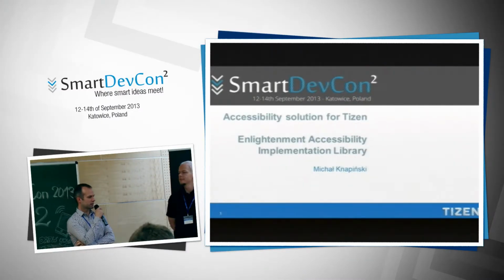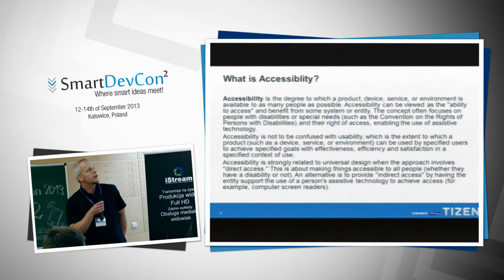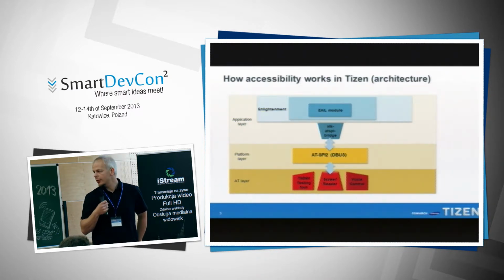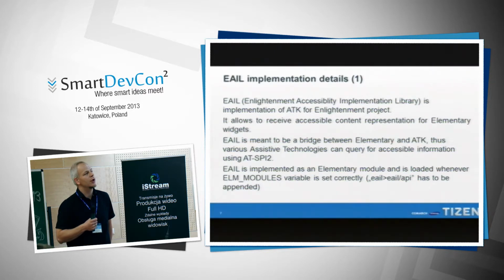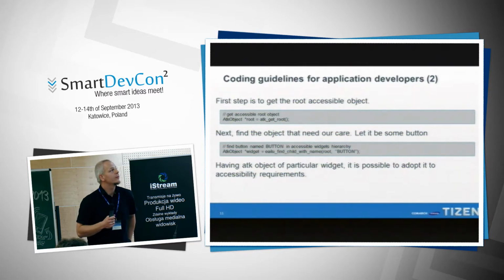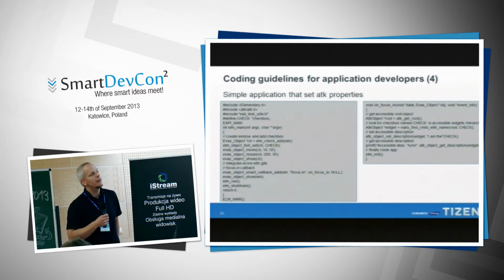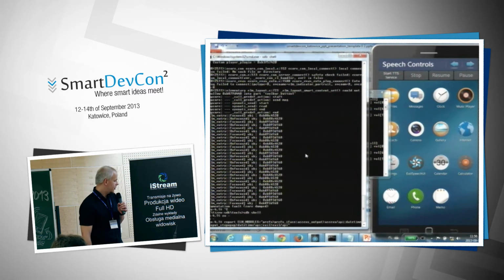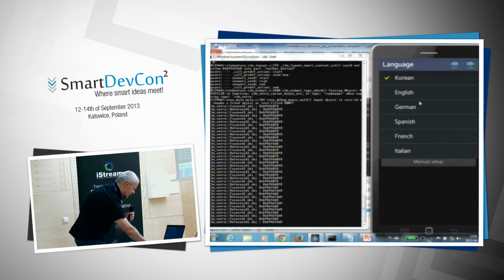Michał Knapiński, Michał Pawluk "Accessibility solution for Tizen" SmartDevCon 2013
Newly born, but half -- matured mobile OS requires careful approach to design and development of accessibility solution. It can not violate existing technologies on the platform and moreover, must be transparent. Native frameworks, currently utilized on the platform, must not be altered, but it's features expanded with accessibility. Thus, background, motivation, approach and benefits, of proposed accessibility solution for Tizen platform, are to be highlighted within this paper.

Major part of lecture is to be occupied by presentation of Enlightenment Accessibility Implementation Library (EAIL) that provides accessibility functionality for Tizen platform. EAIL architecture, coverage of user interface and its events and finally appliance are to be shown during this session.